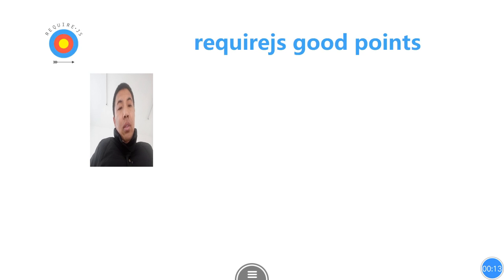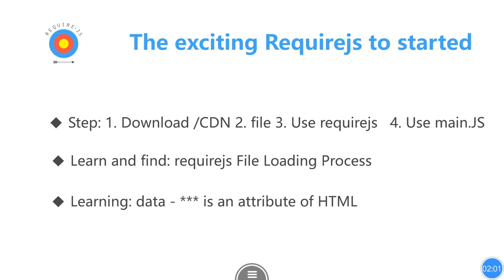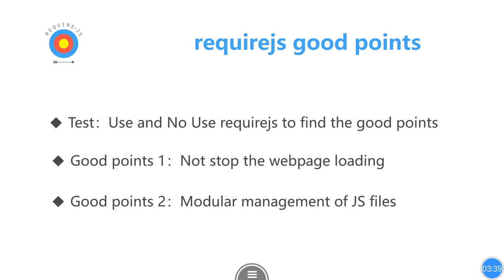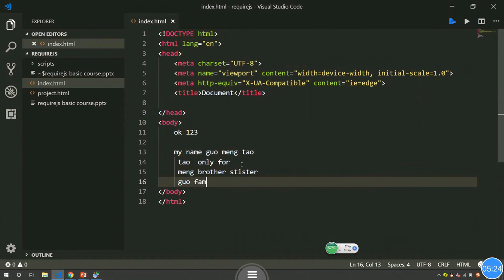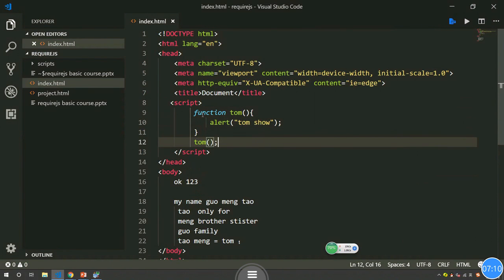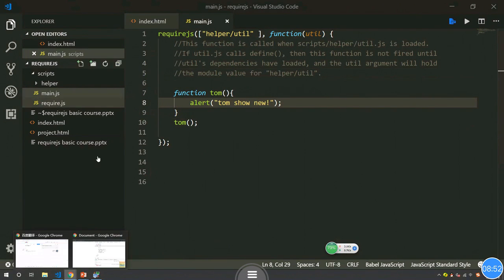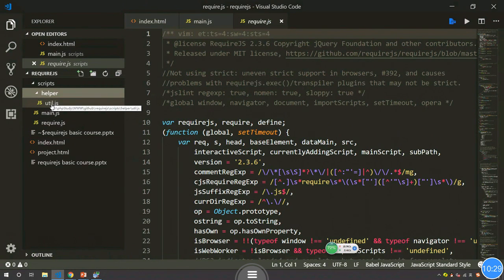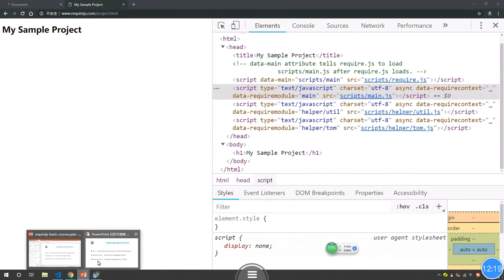03 requirejs good points